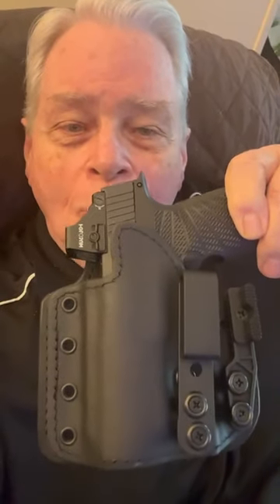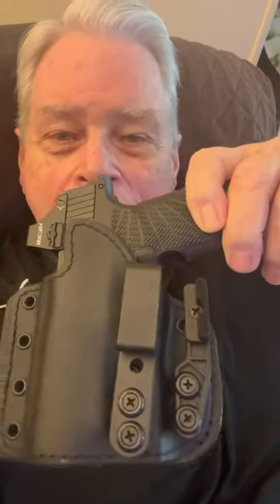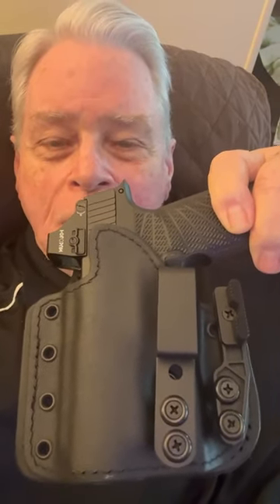DC5 New Holster Launch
Our New Deep Carry DC-5 IWB Appendix Holster is a real joy to wear. Time to ship is 8 weeks due to the high order volume we are experiencing.

The comfort and concealment are exceptional. Note the "claw" device is standard to help hide the grip to improve concealment.

This versatile holster that is perfect for the shooter who likes to keep their firearm directly over their appendix in deep carry concealment.

Deep Carry DC-5 holster is slim and lightweight. It is is precisely molded to your firearm achieve an excellent fit, great retention and a fast, certain draw.

Made of Boltaron with leather lining inside and available in three colors: Black, Black Cherry and Coyote.